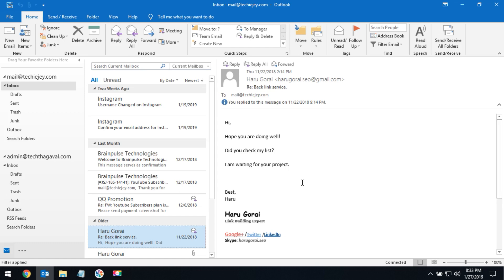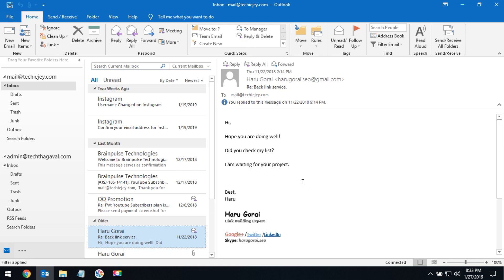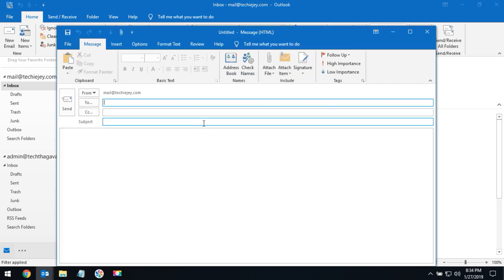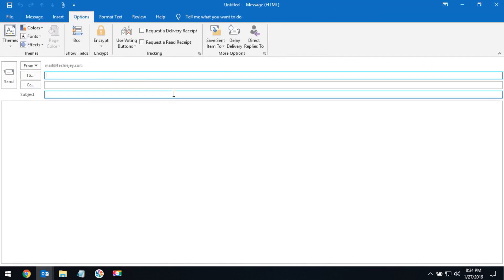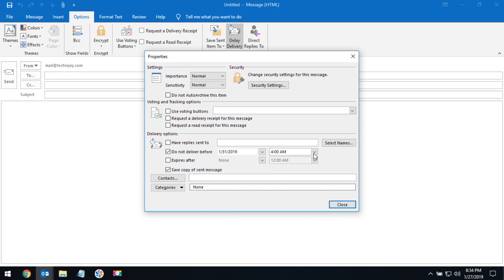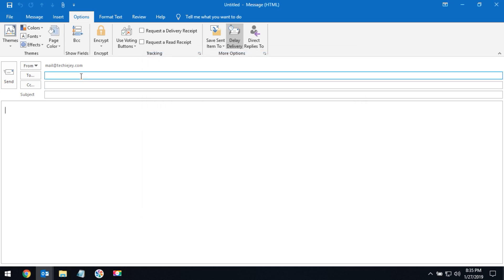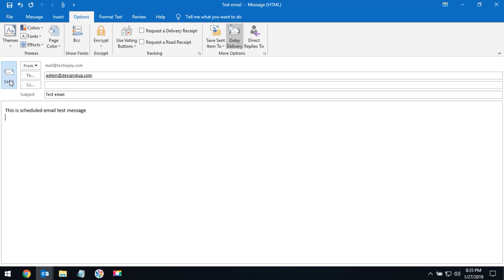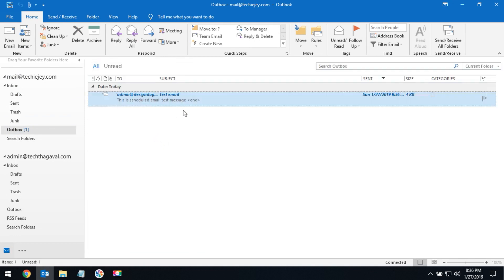How to Send Scheduled Email from Outlook Client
If you would like to send the delayed email to your friends then you can use the scheduled email features.

This video explains how you can send the scheduled email from Microsoft Outlook Email Client.